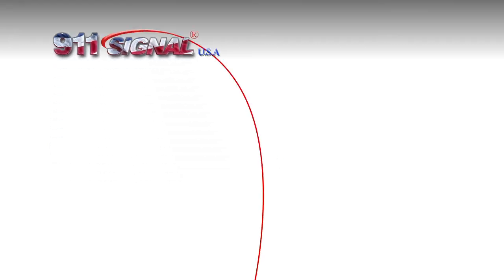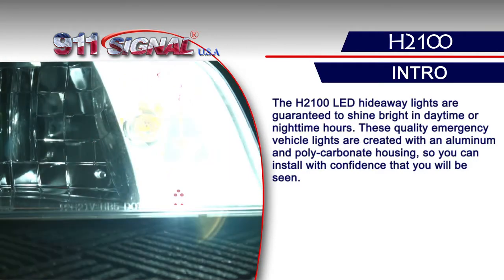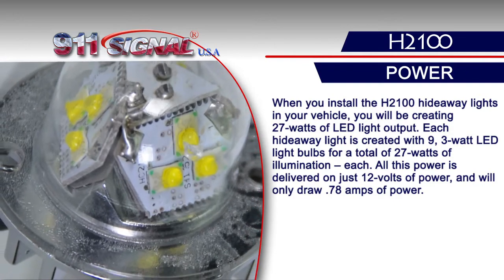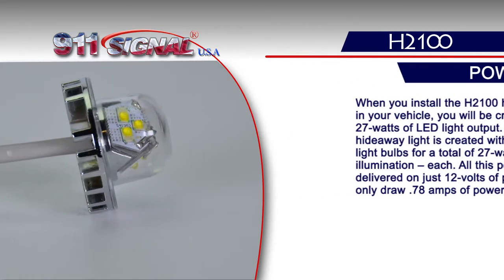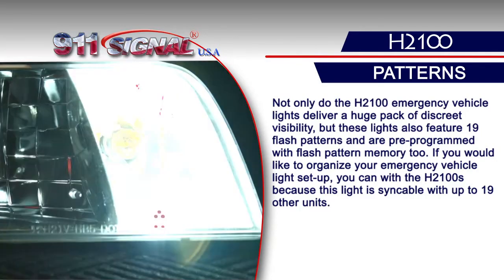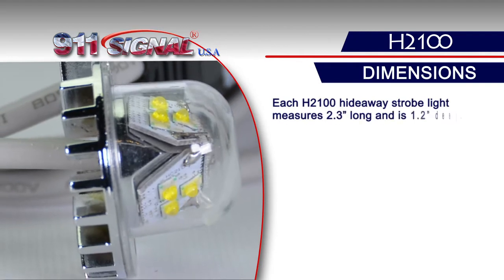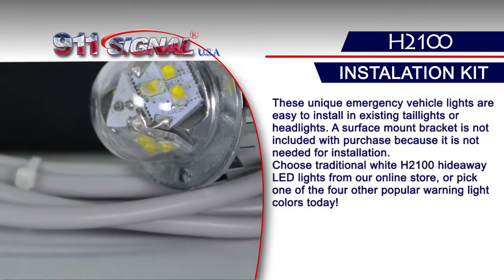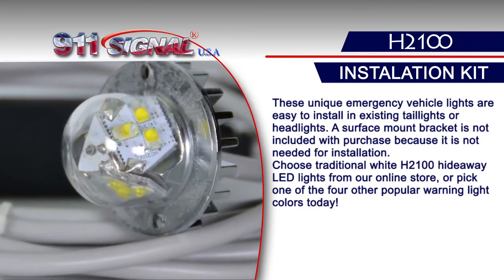911 Signal H2100